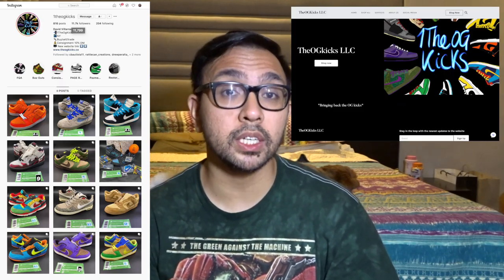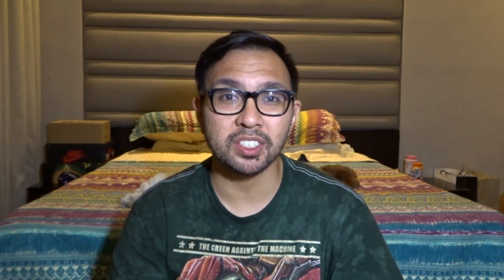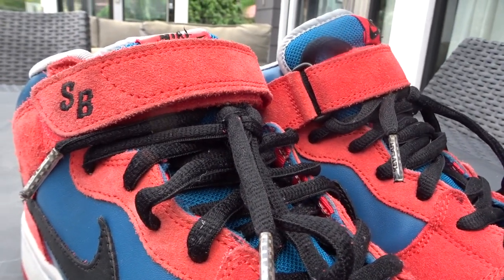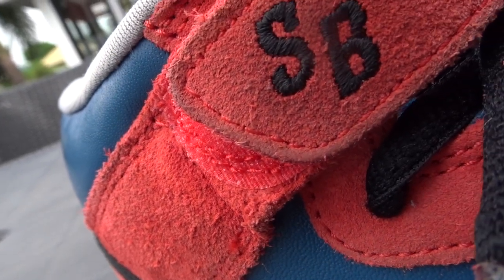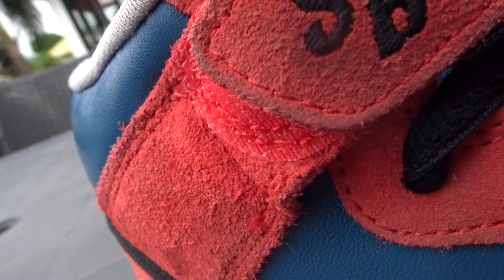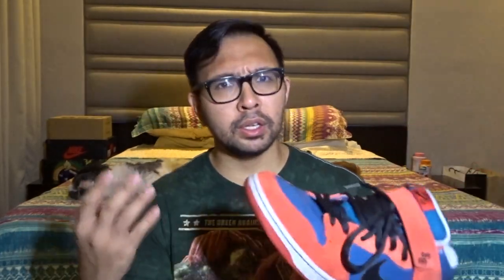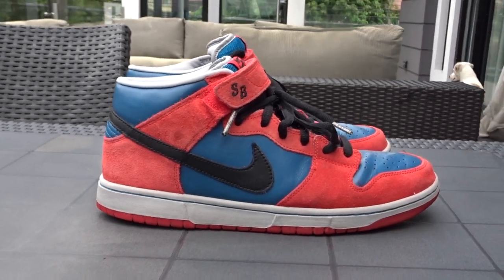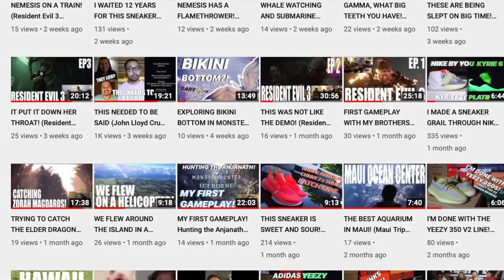THE REAL SPIDER-MAN ORIGINS? (Nike Mid Pro SB Spider-Man Review)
The Nike Air Jordan 1 "Origin Story"...Isn't the 1st Spider-Man sneaker? Check out the OG Spider-mans in my review, first impressions, and honest opinions on the shoe!